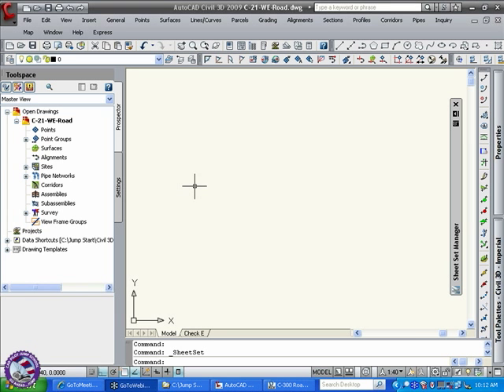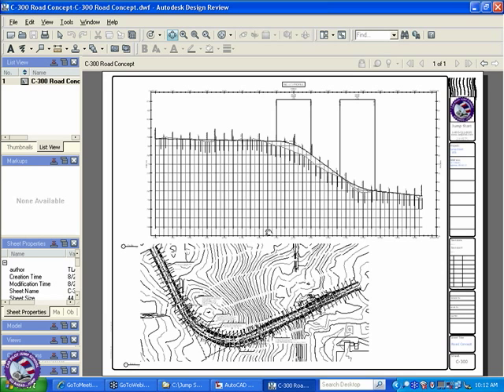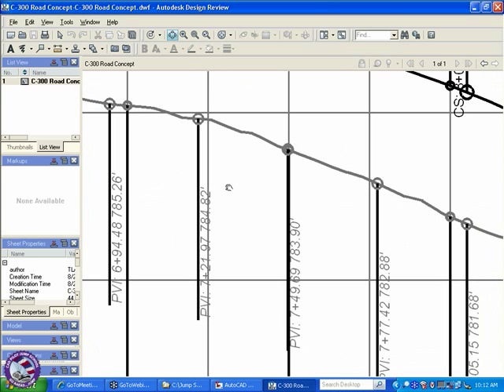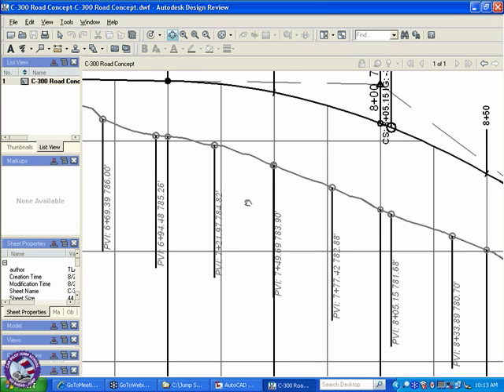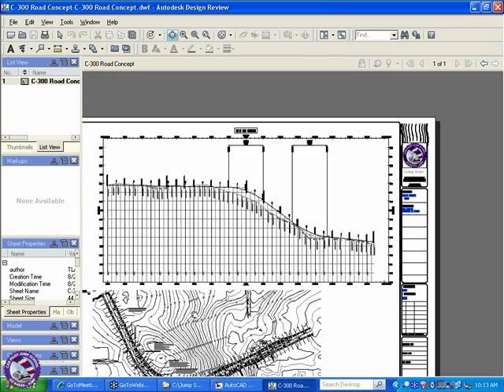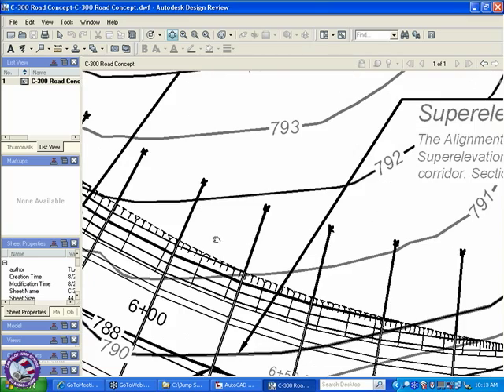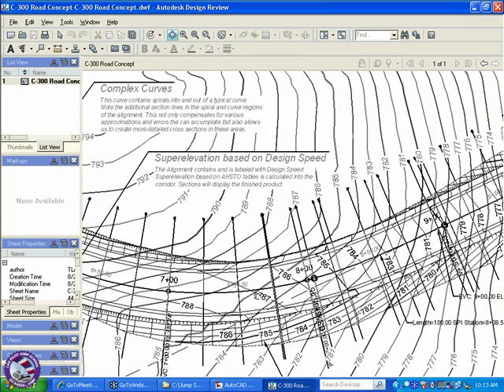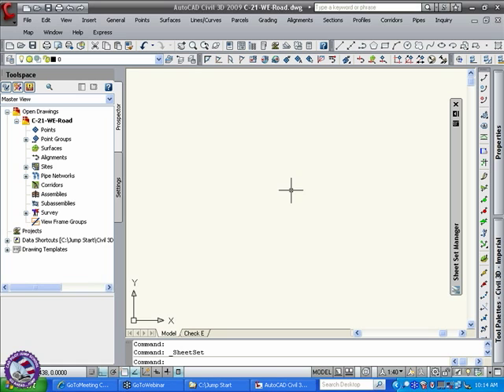Civil 3D template collection & styles - sample plot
The proof is in the plotting. Here's a short about the end game for Civil design - the plot. Jump Start - the Template Collection for Civil 3D makes it work.